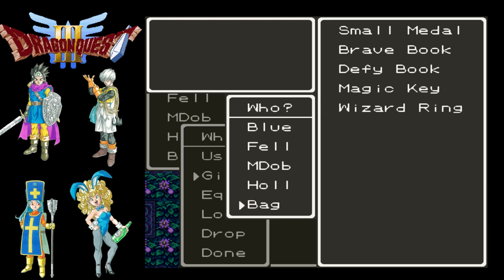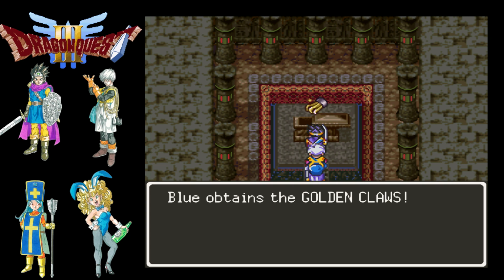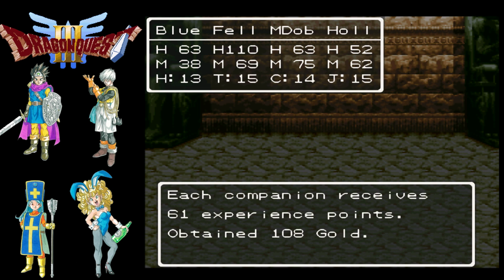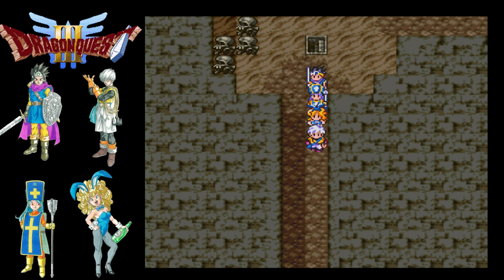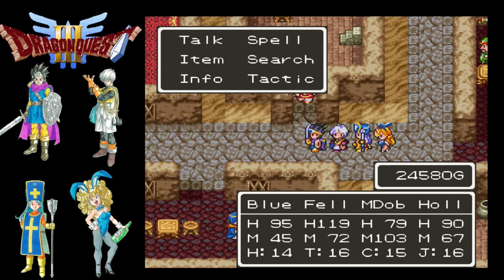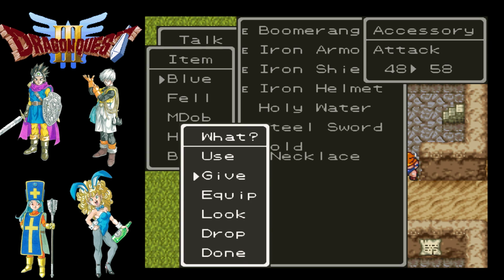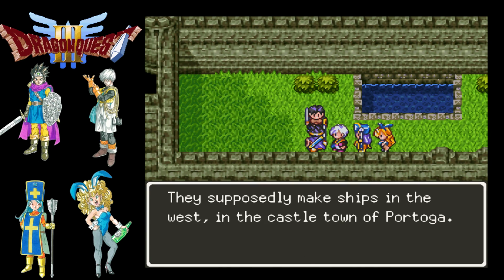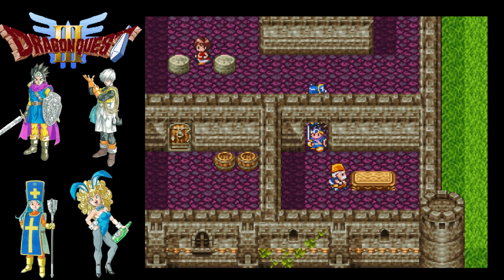11. Let's Play Dragon Quest 3 (Snes) - Curse of Greed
Next in our Dragon Quest Series is DQ3, this game is significantly longer than 1 or 2, and includes the first job/class system in the series, as well as customizable party creation!

We're playing the SNES remake again, this one is a little more advanced, approximately DQ6 era of graphics, and does include some bonus content post game, as well as the addition of some mini games and side content through the main quest line.